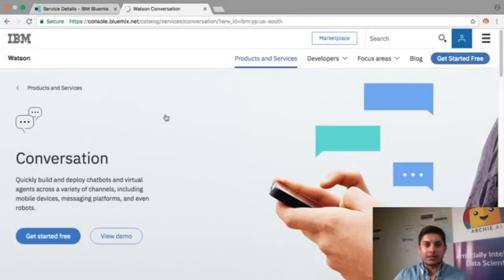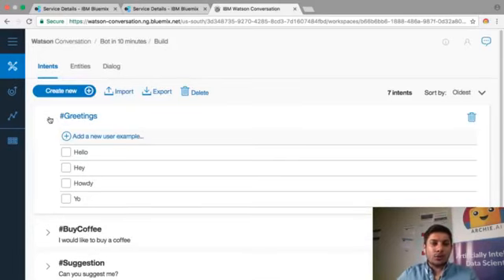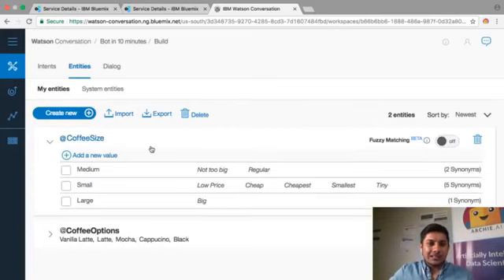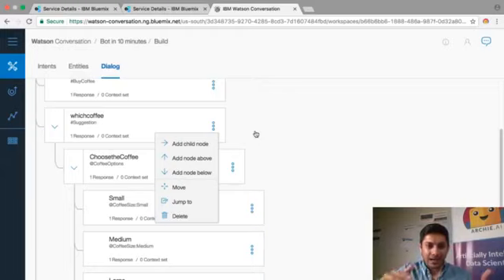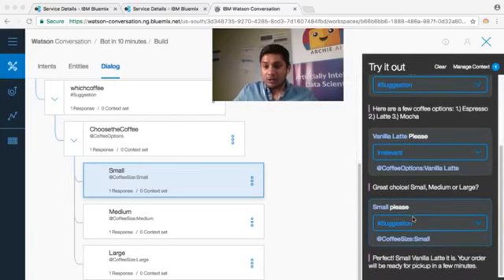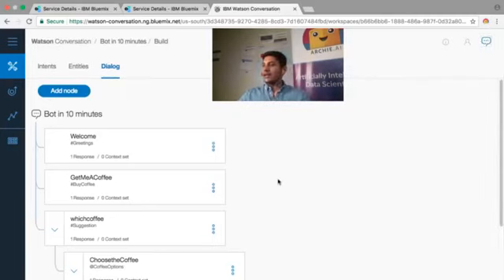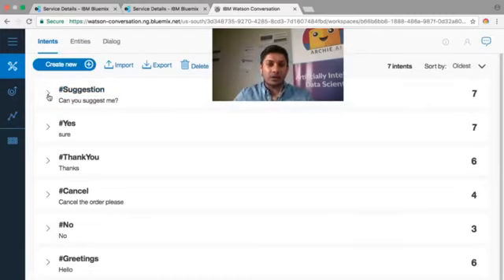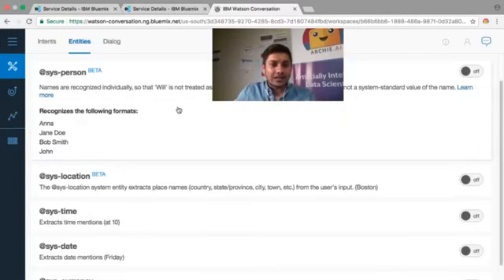How to build a Bot in 10 min using Watson Conversation!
Startup Garage in San Francisco.
In today's workshop we're discussing how to build a bot in 10 minutes. This tutorial will cover the basics of building a bot for your business.
Originally live streamed on July 31 2017.